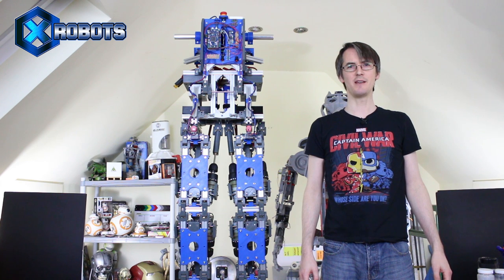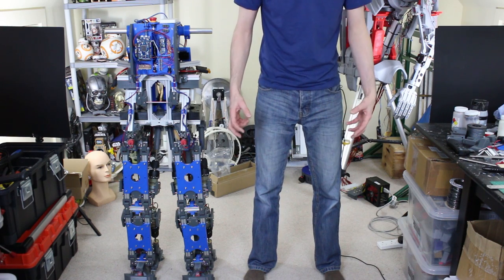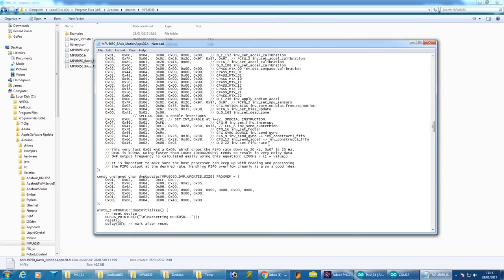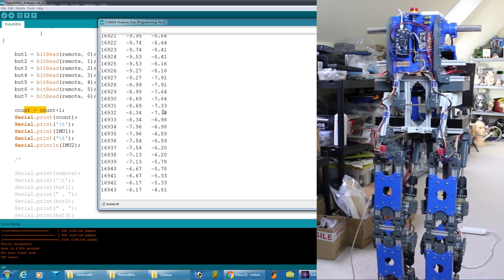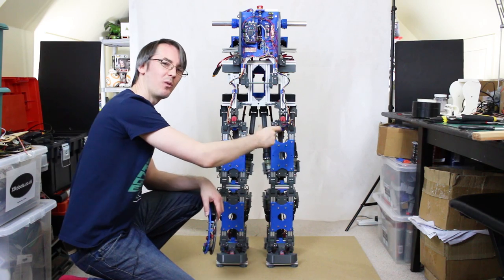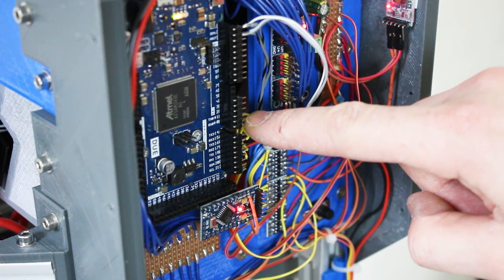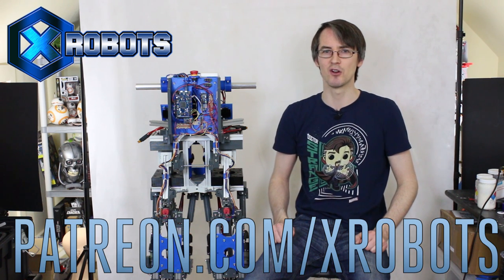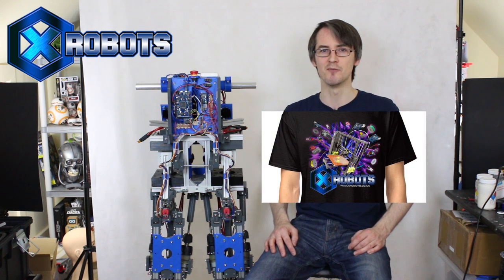Building Robot X #5 | Initial Dynamic Stability | James Bruton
IMUs are required for initial dynamic stability testing. The mechanics of this robot are fabricated from aluminium 2020 extrusion and 3D printed parts, the electronics are Arduino based. I'm using the MPU6050 IMU. I hope you enjoy Building Robot X the Walking Sci-Fi Robot Part 5.

① GENIUS

② XROBOTS